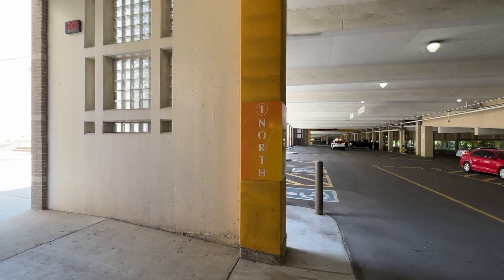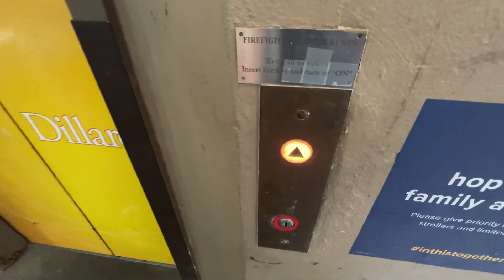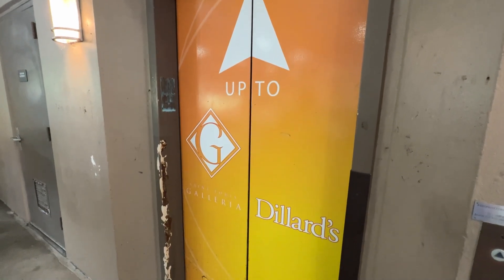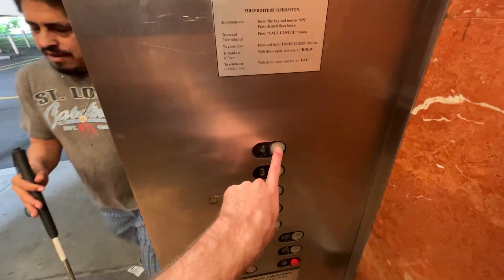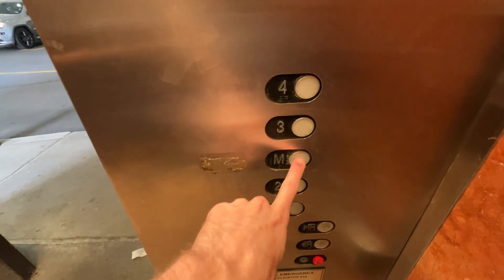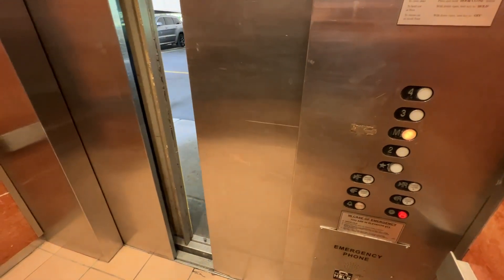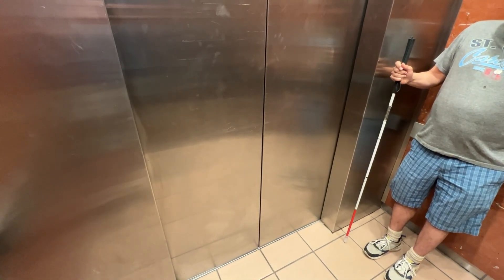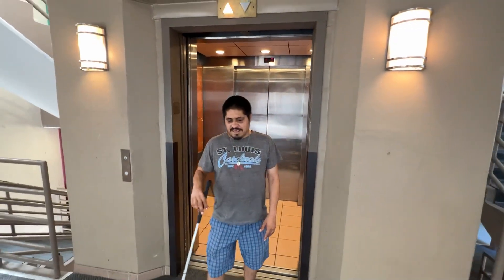The St Louis Galleria North Parking Elevator Has Some Issues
(September 2023) Here's a video from a few months ago of the North Parking Elevator at the St. Louis Galleria having some issues. It was slightly low on oil and occasionally would violently jerk during a startup.